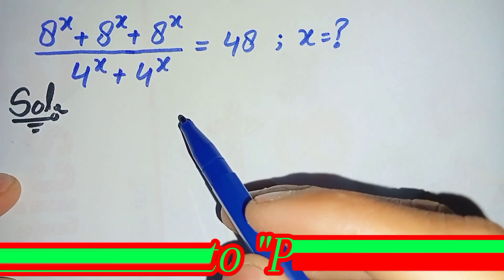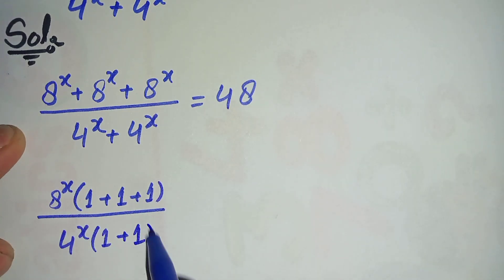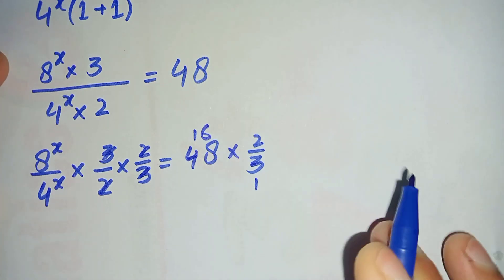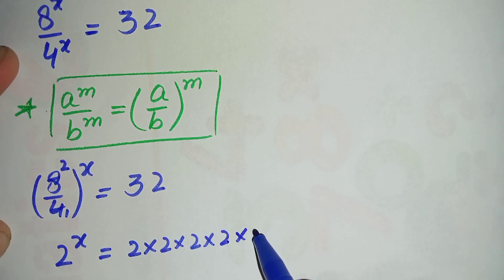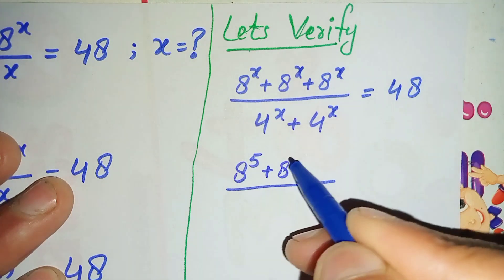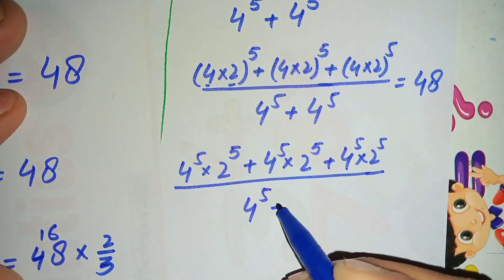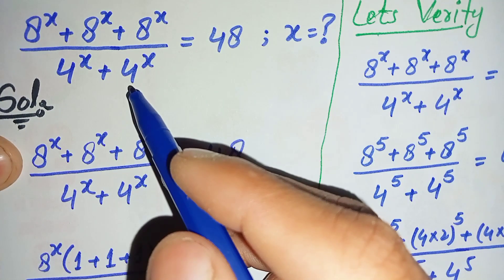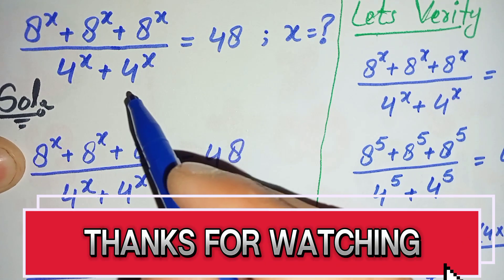Japanese | Can you solve this ? | Math Olympiad | Find "X" ?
If you are interested in step by step solutions of Viral Math Olympaid Questions, So must